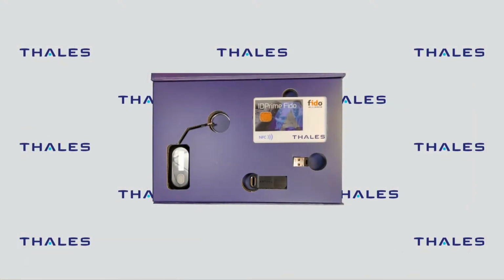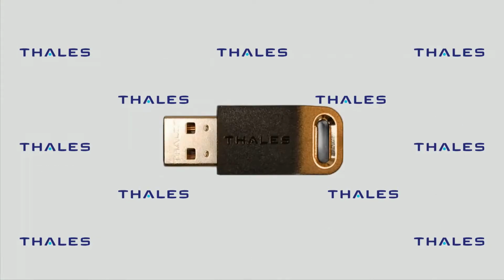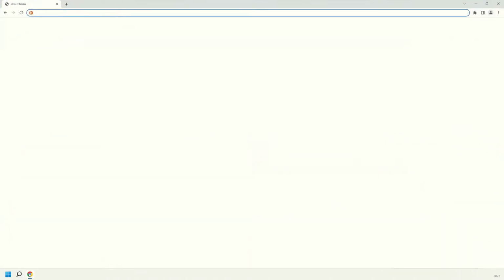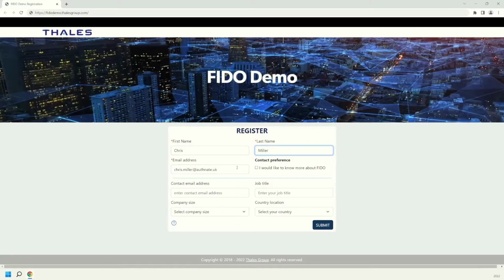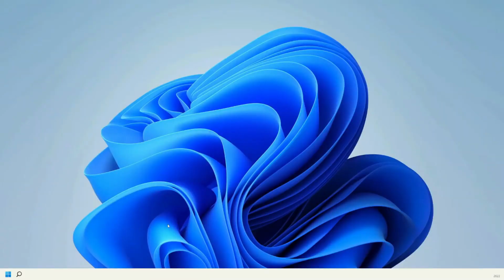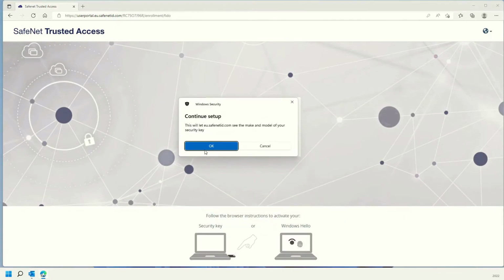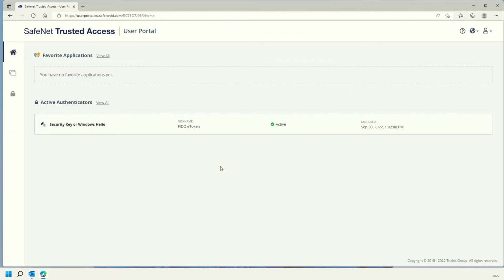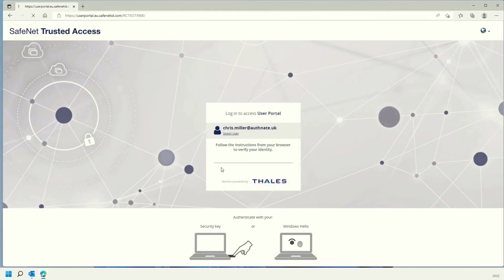FIDO Demo registration and evaluation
In this video you get details about the contents of FIDO evaluation kits that customers have received from Thales. You also get an opportunity to register and evaluate the Thales cloud-based identity and access management platform using the demo FIDO authenticators or your own FIDO2 authenticator.